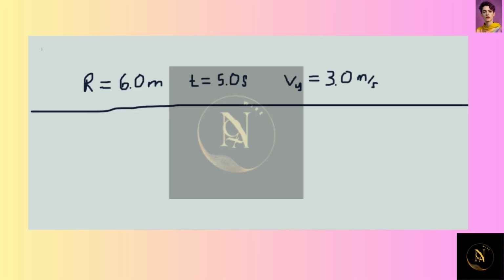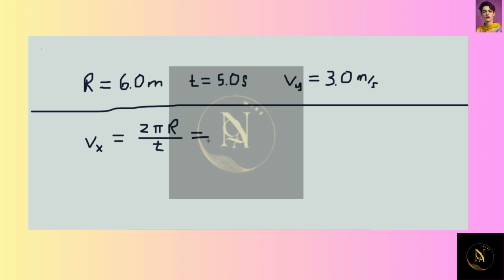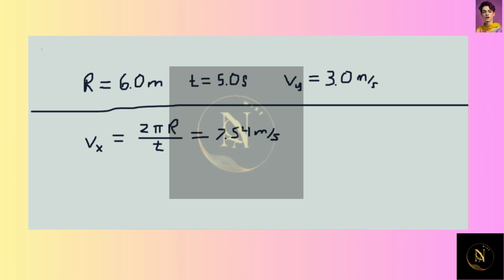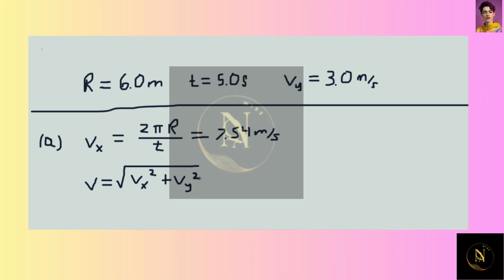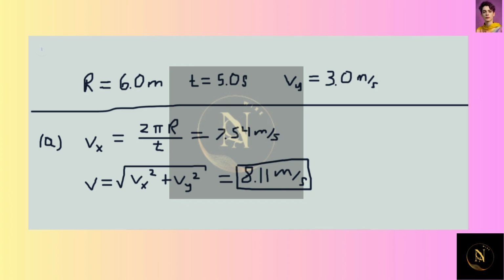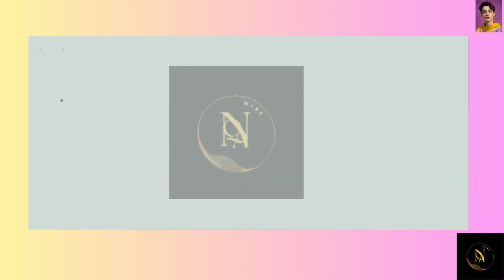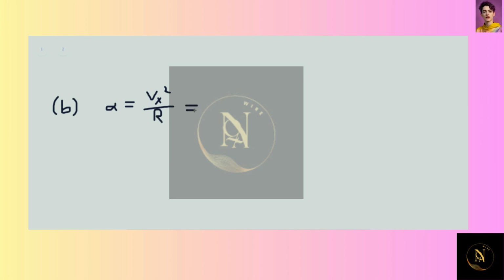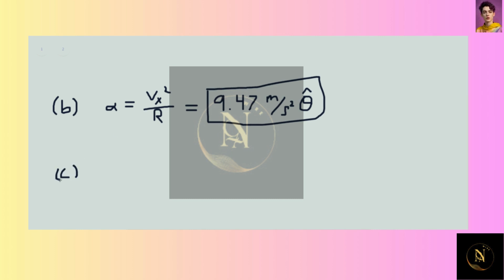Birds of prey typically rise upward on thermals The paths these birds take may be spiral like You